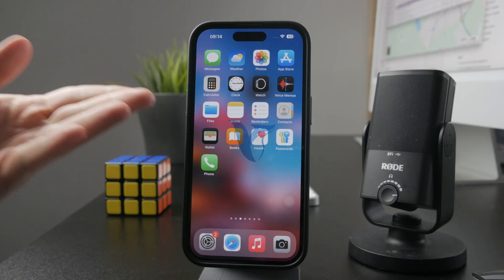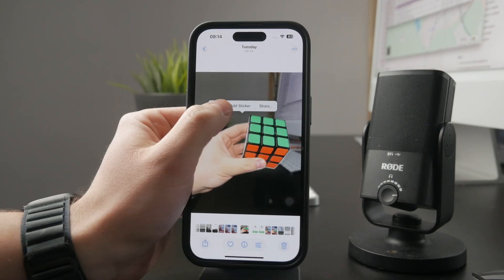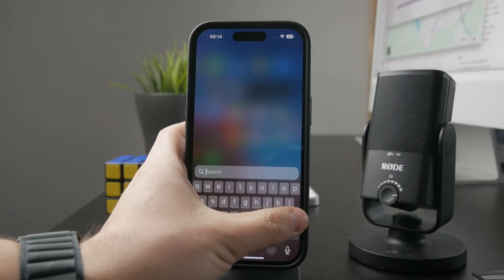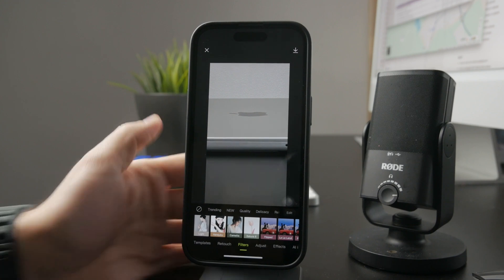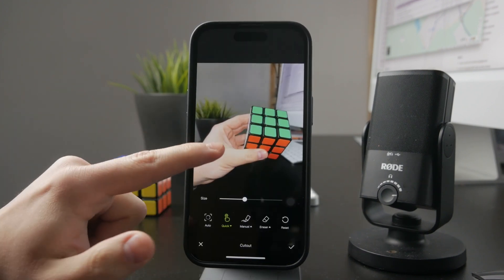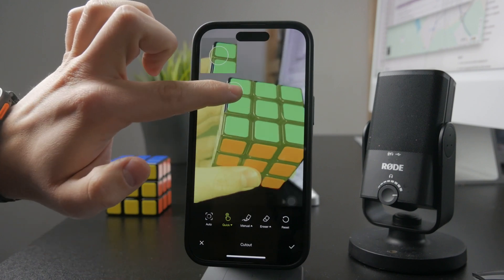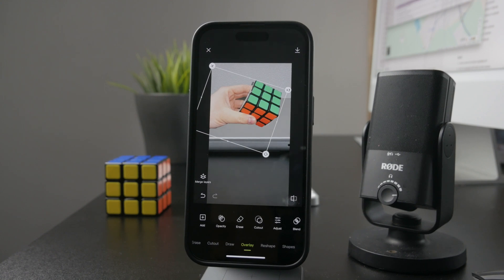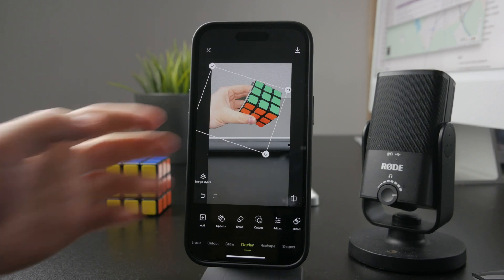How to Copy and Paste Object in a Photo on iPhone (tutorial)